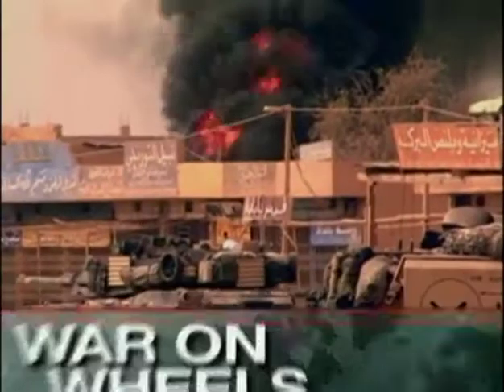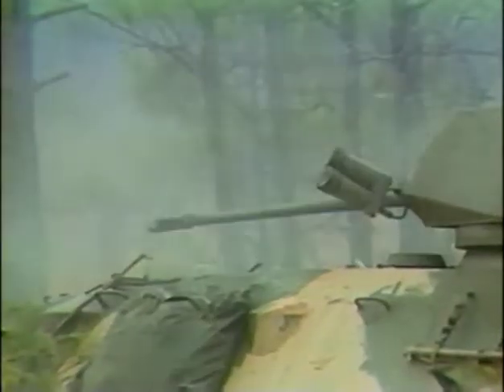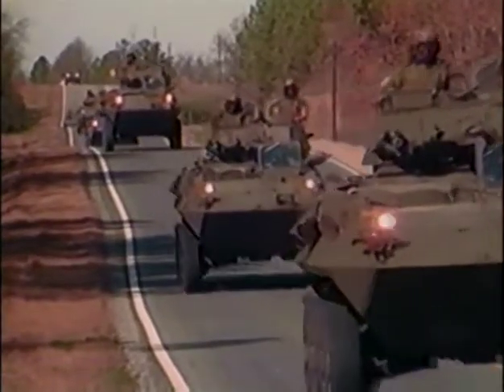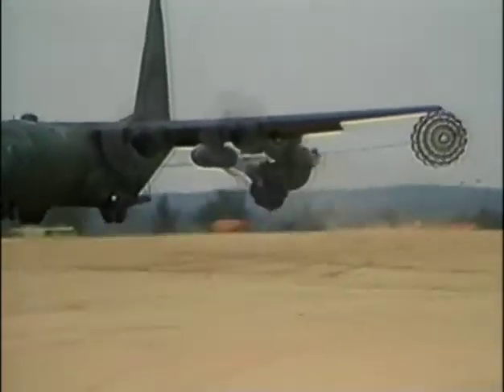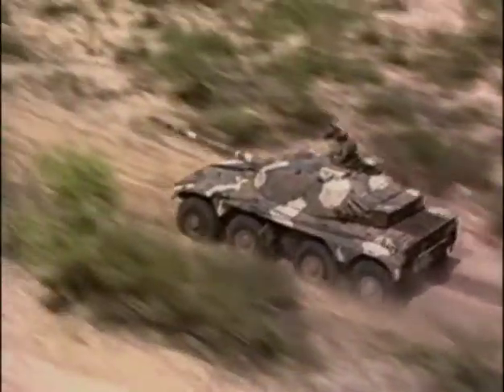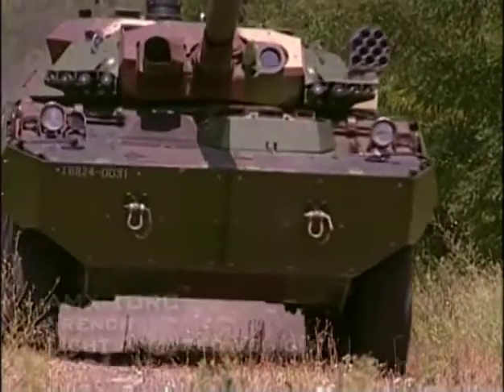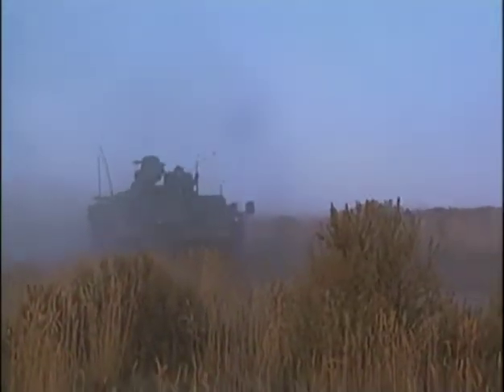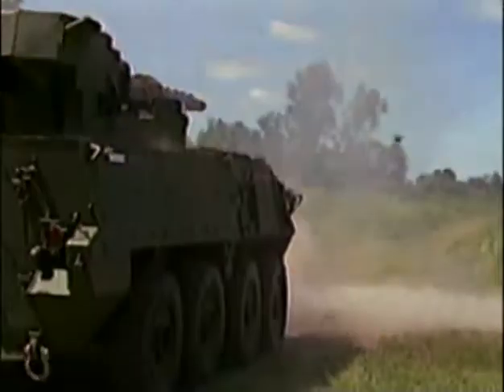Firepower - War On Wheels [Full Documentary]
This video is a rip of the "War On Wheels" documentary that is part of the Firepower DVD Series.

2005 Musicbank Ltd.